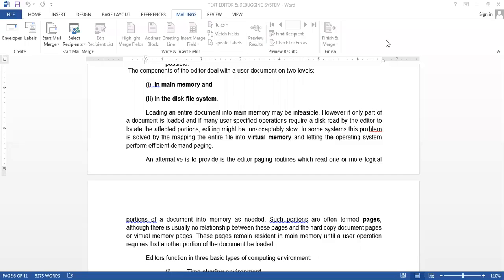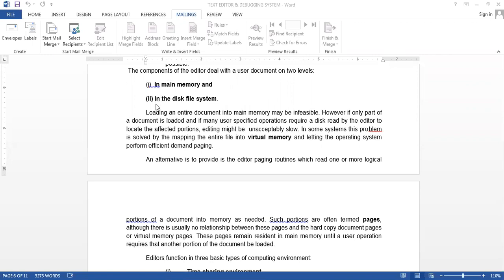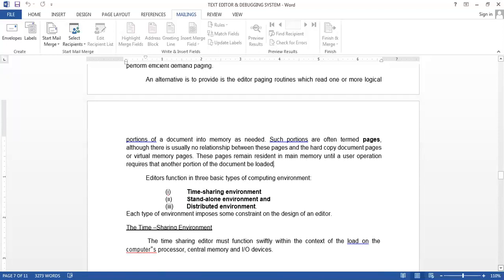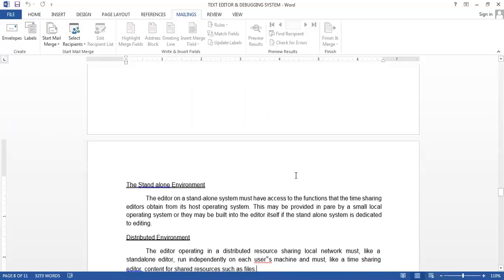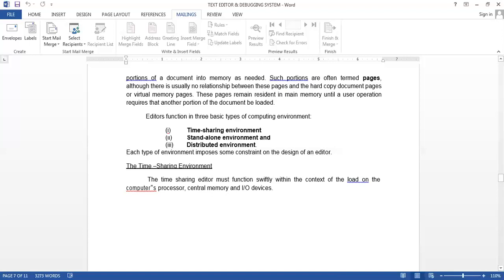18MCA23-Editor Part 3